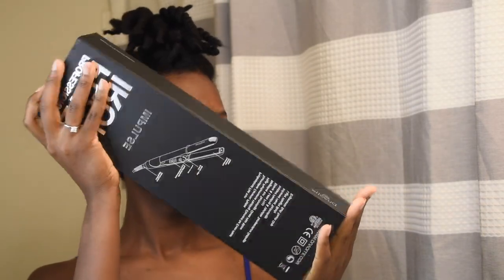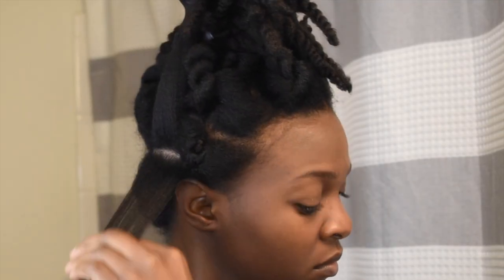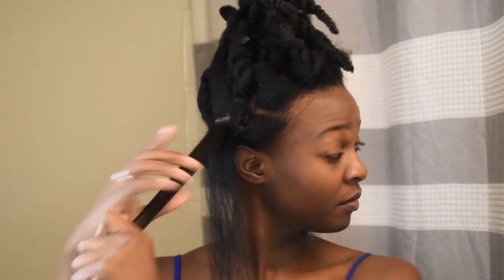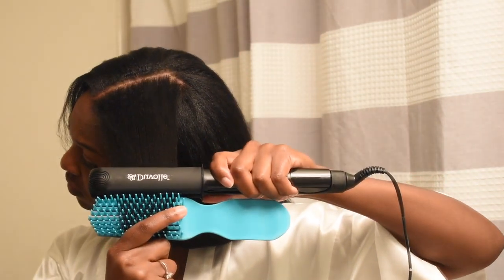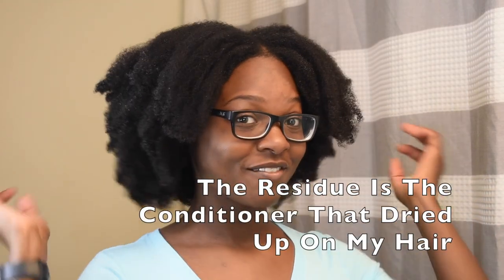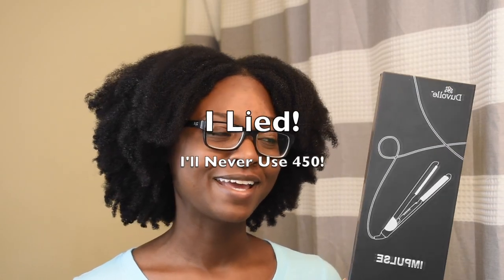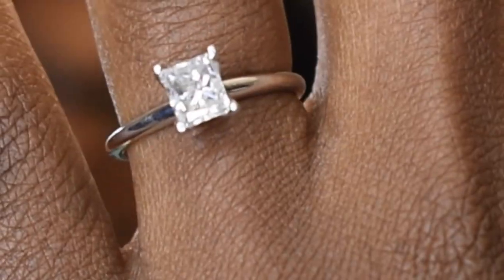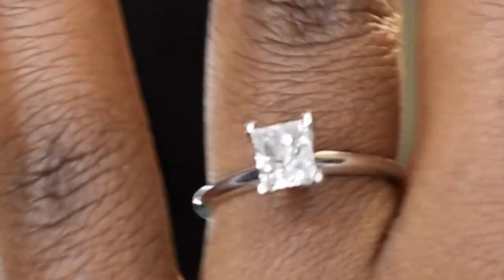Prepping For Bridal Style Ft. Duvolle's Impulse Far-Infrared Styling Iron | Asia Char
No more flatiron videos after this one for a while, but I had to try this one. Lol

I’m using the Impulse Far-Infrared Styling Iron by Duvolle.
This iron has:
-3D floating plates have cushioning impact and glide over strands without tugging for smoother and faster styling.
-Tourmaline infused ceramic plates allowing smaller water molecules to penetrate the hair shaft to reduce frizz and static.
-FAR infrared generation technology. Unlike traditional flat irons that can fry your hair, infrared technology uses gentler heat that deeply penetrates the hair and evenly distributes the heat. The result is less damaged, less frizzy hair.
-ENIG (Extra Negative Ion Generation). Professional ion generator with millions of ions decreases damage to hair keratin and helps to seal the hair cuticle for a shiny, smooth finish.
-Rubberized exterior coating for a comfortable grip, and ease of control while styling.
-Temperature control feature. The temperature goes as high as 450 degrees -Fahrenheit and allows you to choose from five different heat settings to suit your hair type.
-360° Swivel Cord (2.5/8FT). Long, tangle-free cord with cord wrap offers ease of use and organization.

If you’re like me I like to see multiple videos before I buy.

“I Want To Be Your Inspiration, Not Your Blueprint.” ~ Asia Char
Want To  Catch Up On My Post Big Chop Updates From The Beginning?!

Previous Video:
- 4b/4c Hair, “O” Curl Pattern, Tight Texture,
Low Density, Fine Hair Strands, Naturally High in Porosity
- I’ve been completely natural since 2013
- I Big chopped for the 3rd time on Nov 2nd 2017
- I did a mini chop to get rid of any remaining damaged hair on January 1st 2018